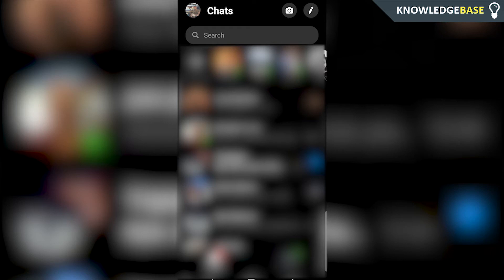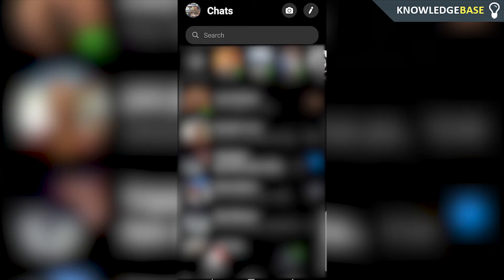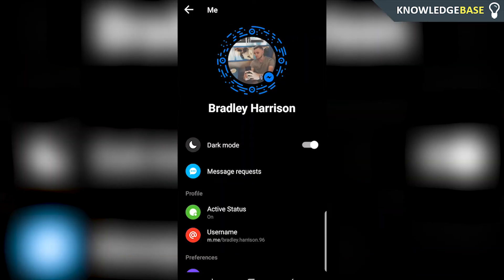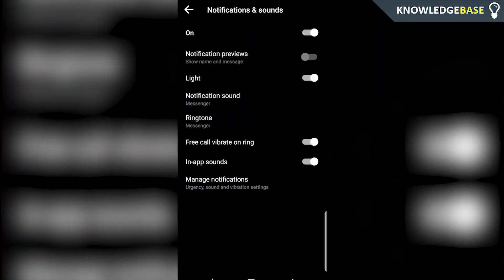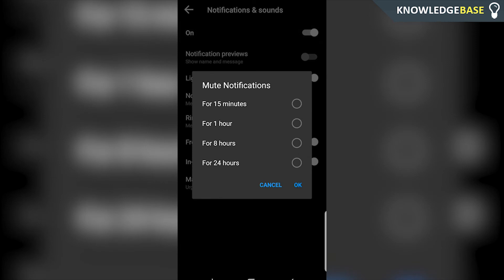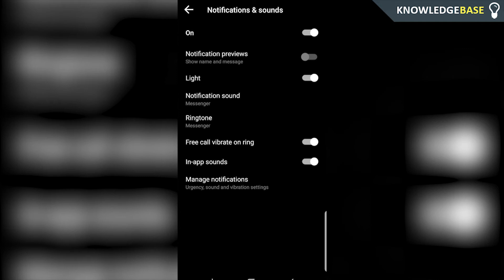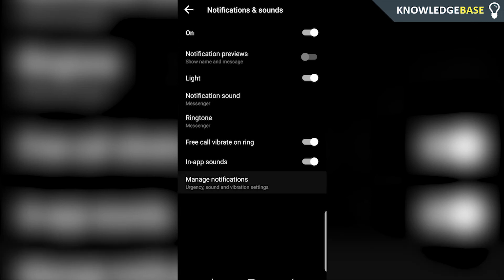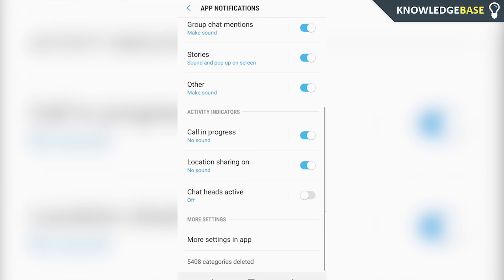How To Turn Off Messenger Notifications on Android | Stop Messenger Chat Heads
In this video, I show you How To Turn Off Messenger Notifications on Android. I go through all the notification settings for both messenger and android, including how to stop messenger chat heads.

Heres how to access Messenger settings to turn off Messenger notifications on Android. I also go through the specific Android settings which you can also change.